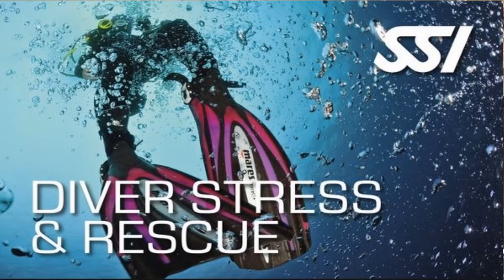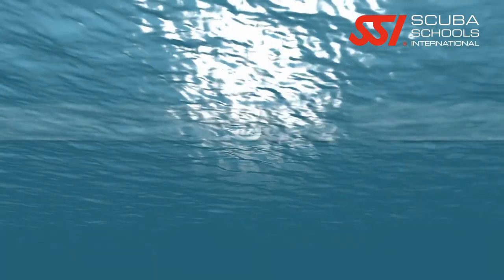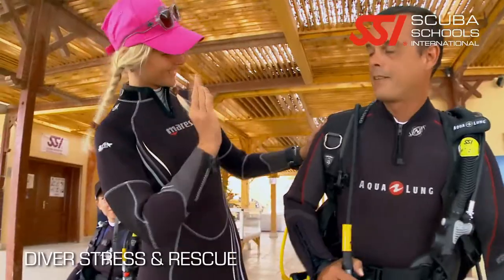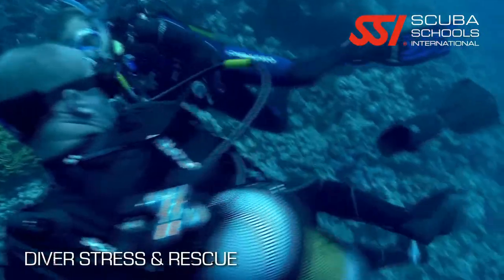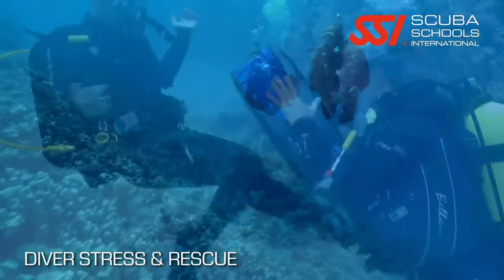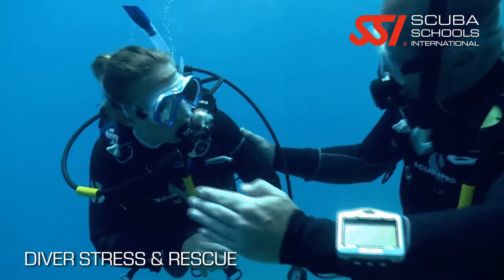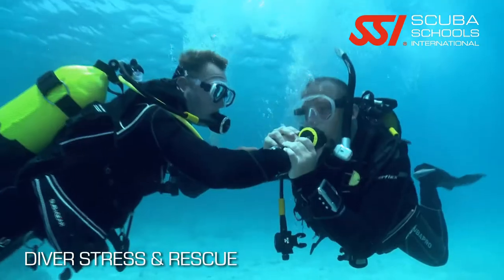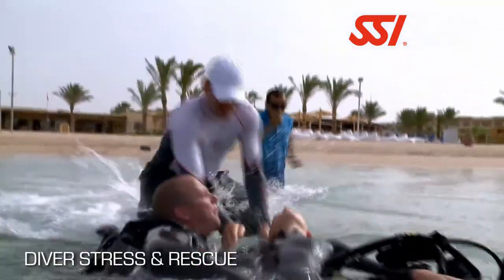Diver Stress And Rescue Intro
Stress is a major cause of diving accidents and negatively impacts rescue situations. This program teaches you the skills and knowledge required to recognize and deal with stress, prevent accidents and properly deal with emergency situations encountered by divers. You will earn the SSI Diver Stress and Rescue Specialty certification after completing this program.